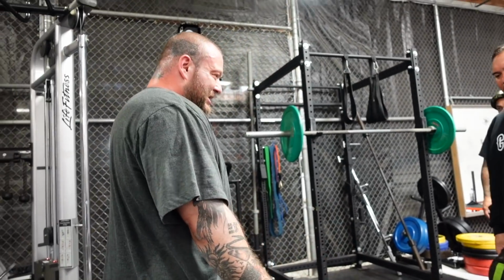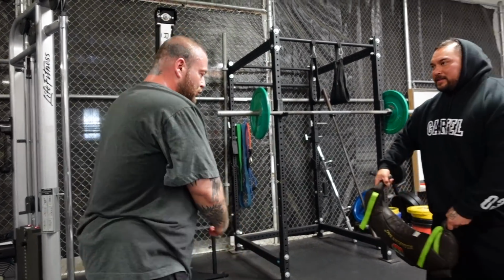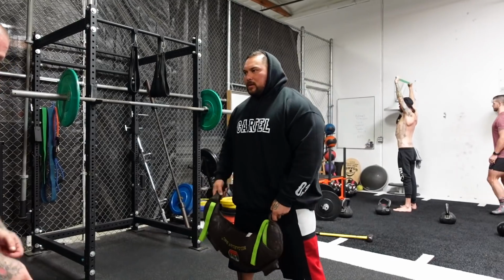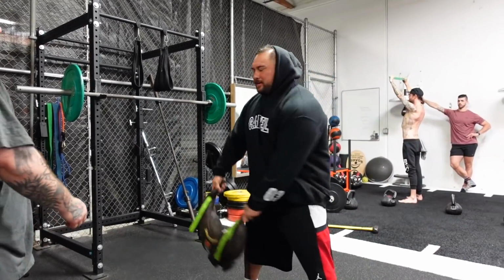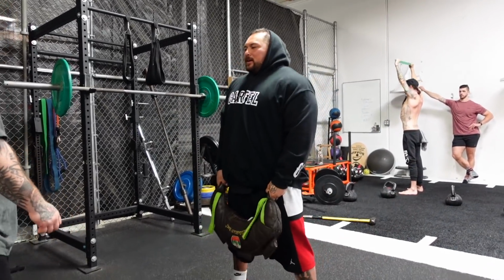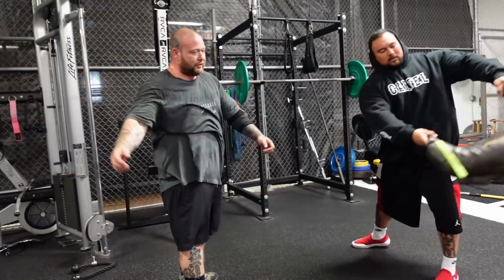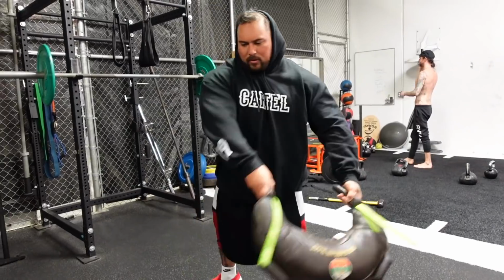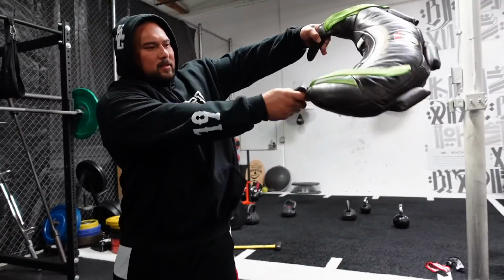INSANE BULGARIAN BAG WORKOUT WITH ACTION BRONSON AND BIG BOY